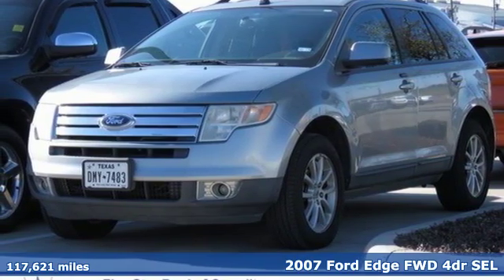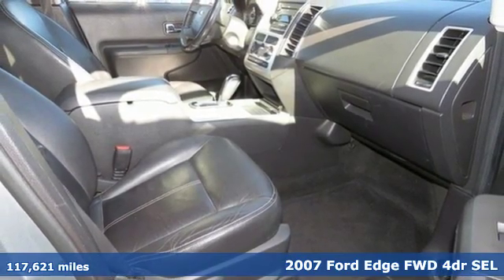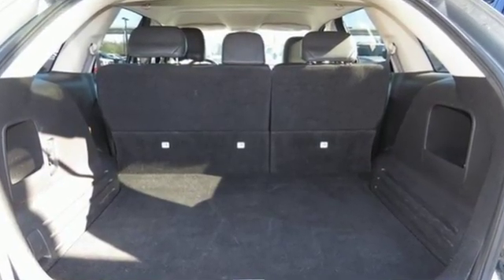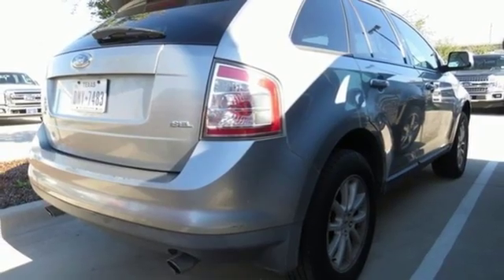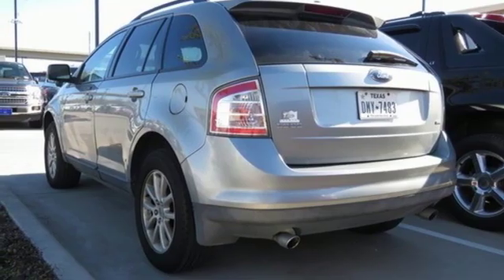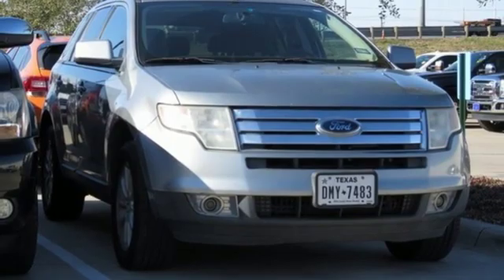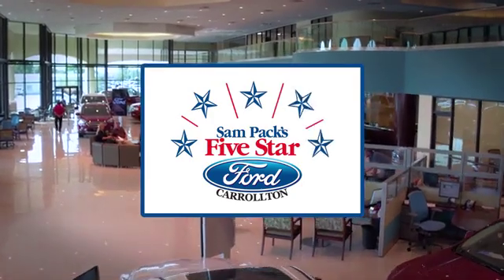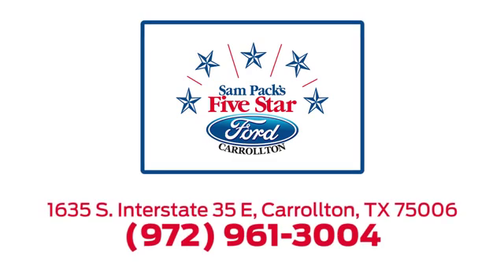Used 2007 Ford Edge Dallas Ft Worth DFW, TX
Year: 2007
Make: Ford
Model: Edge
Trim: SEL
Engine: 6 Cyl. 3.5L
Transmission: Automatic
Color: Pewter Metallic
Interior: Charcoal
Mileage: 117621
Stock #: JBB51486A
VIN: 2FMDK38C97BB00940
2007 Ford Edge SEL Pewter Metallic 17 Painted Aluminum Wheels, Leather-Trimmed Bucket Seats, Order Code 110A. LOCALLY OWNED NEW VEHICLE TRADE IN.Awards:* 2007 KBB.com 10 Best New Road Trip Vehicles

Address:
1635 Interstate 35